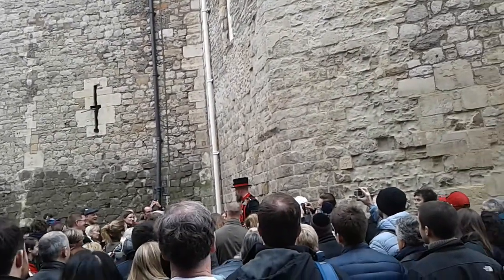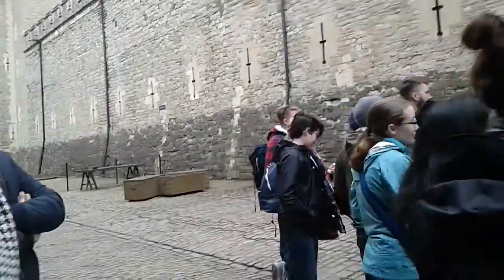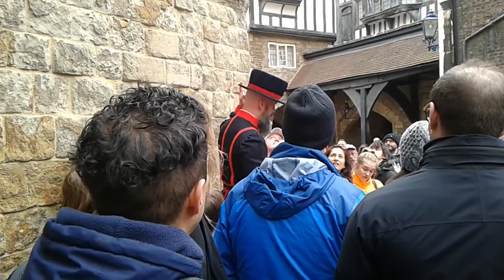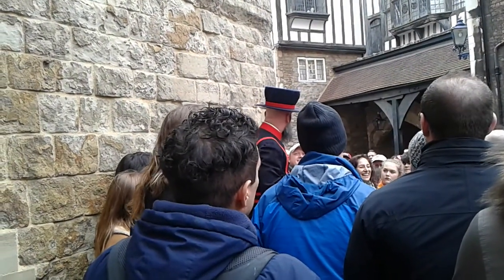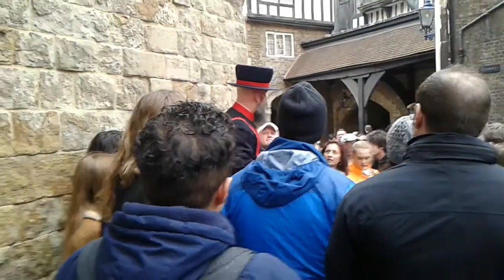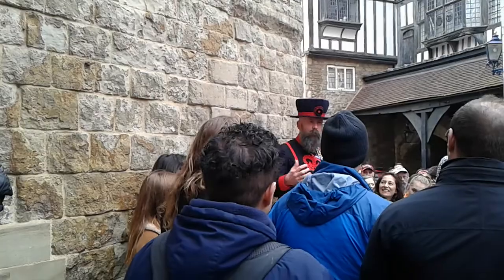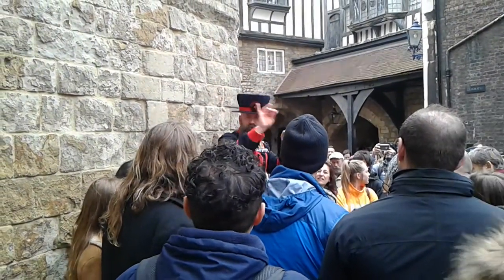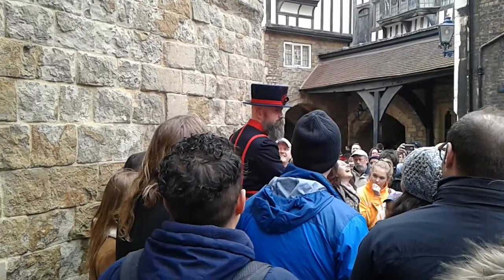Tower of London tour - part 2